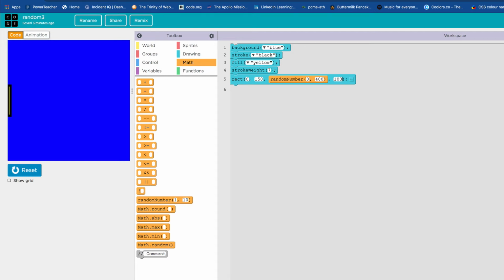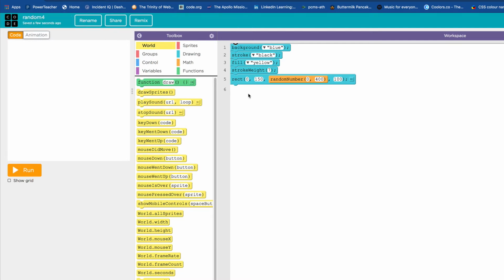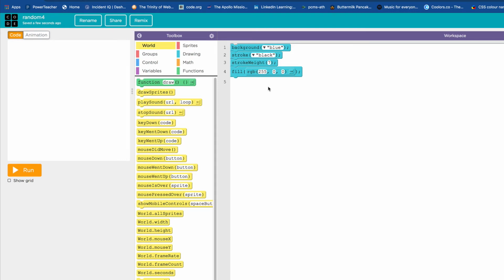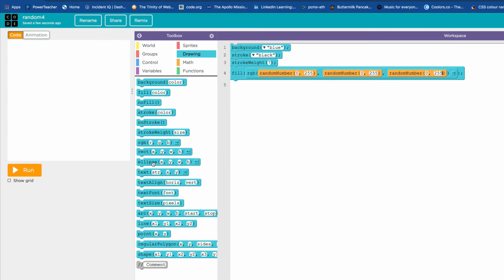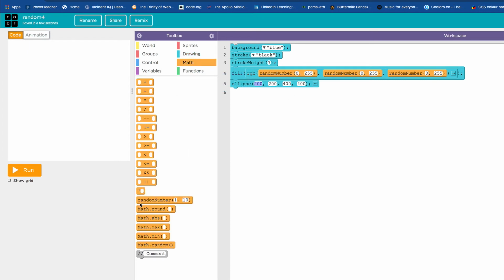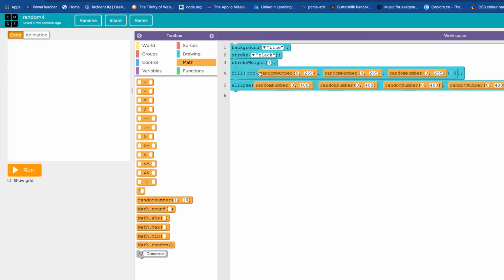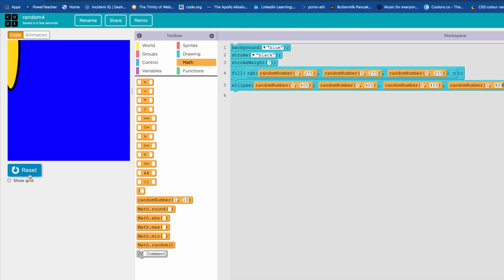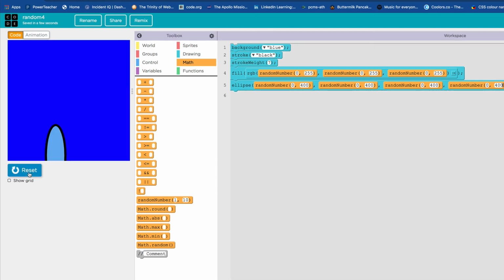Game Lab 05 - Random 04